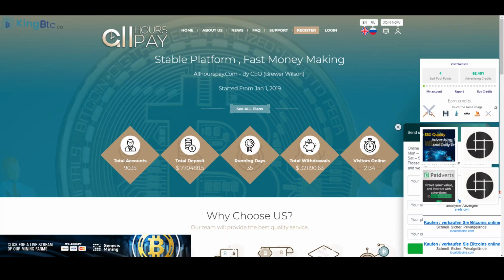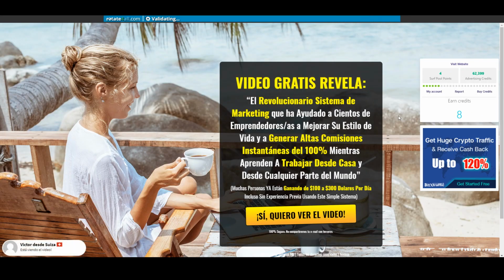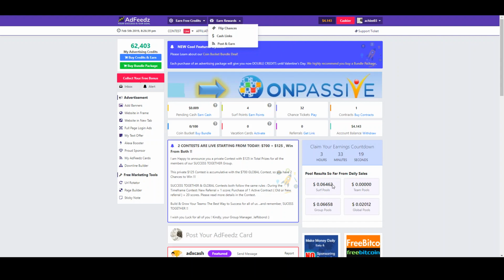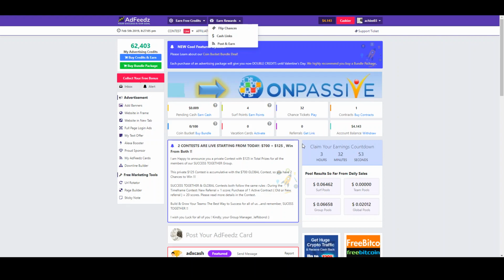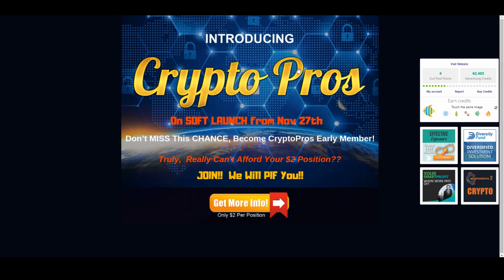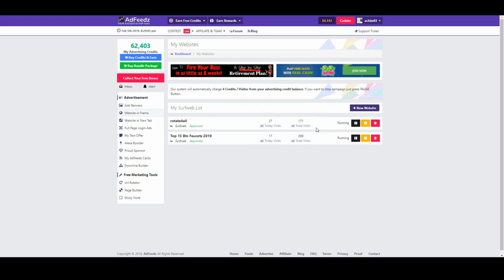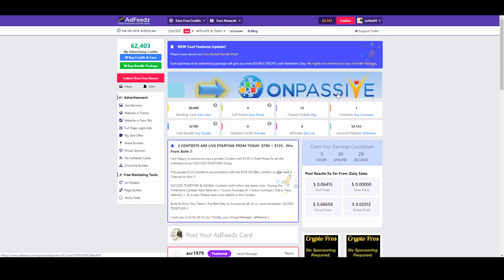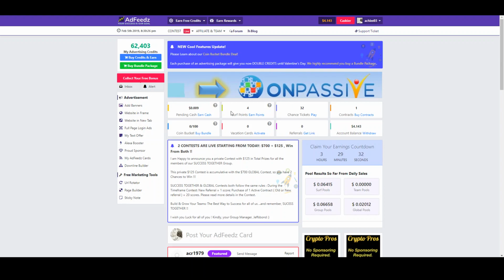6 income streams with Adfeedz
How to earn with Adfeedz?
Adfeedz is a very interesting traffic exchange that allows you to develop up to 6 income streams. When you surf 25 pages, you will earn 1 surf pool point that will give you a right to participate in the daily pool payment. Free members can earn up to 2 surf pool points a day.

Free members can also claim the cash links daily.

On Adfeedz you are allowed to place your rotate4all link. Each time a user will watch this page, you will be paid by rotate4all. This is a third income stream.

If you like this website, you can invest into a contract which will open 3 more income streams to you. You will get 30'000 credits with each contract that you buy. Your contract will be active until your reach 120% return on investment.